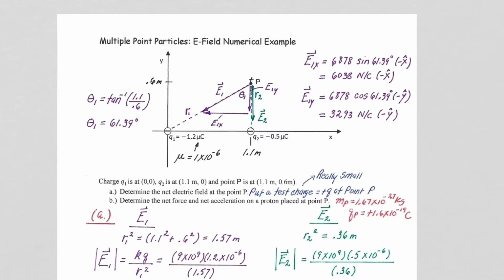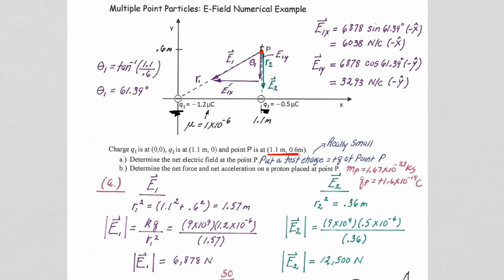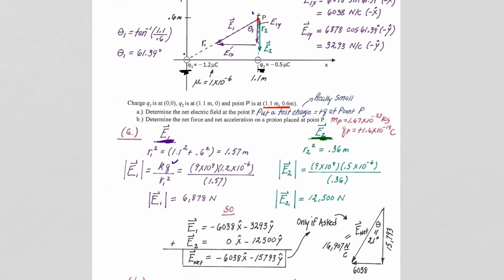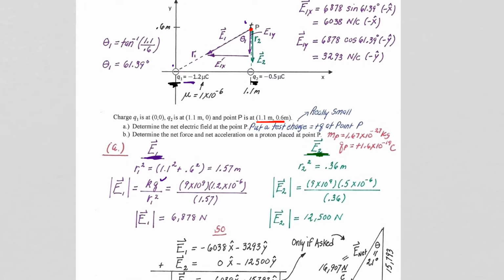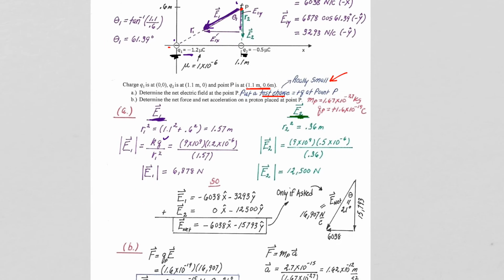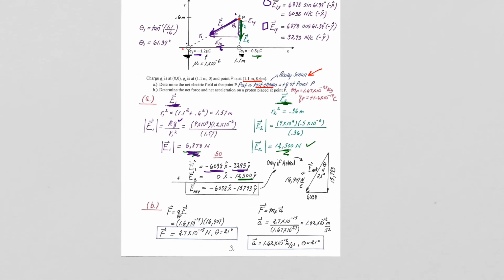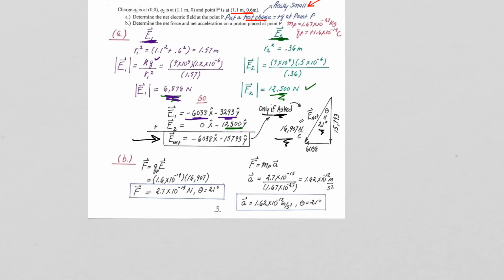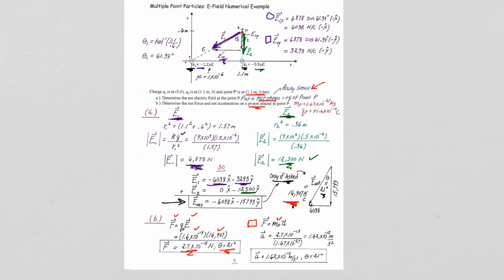Ch24 E Fields Guided Notes 3